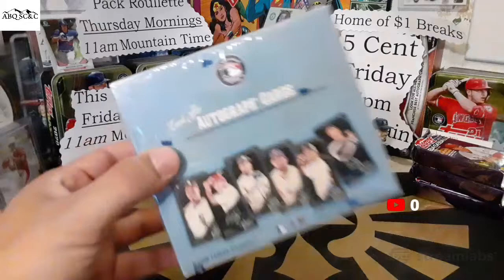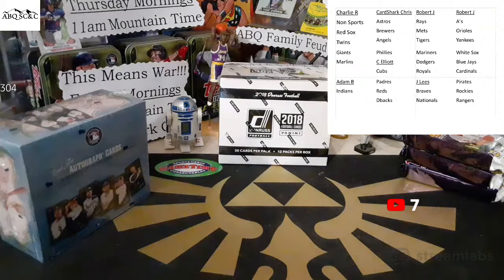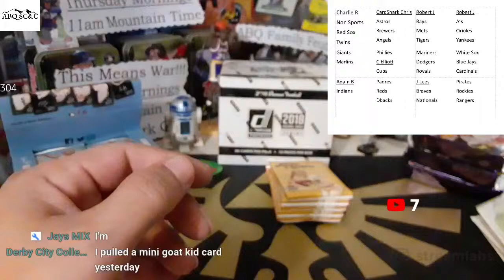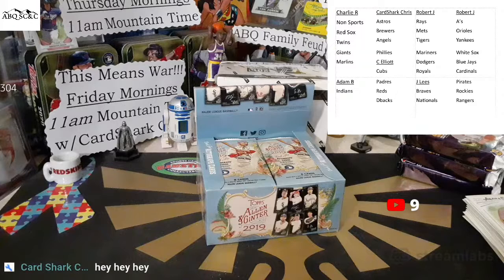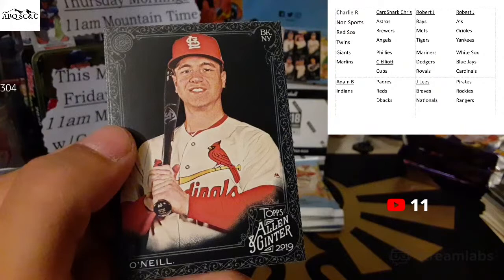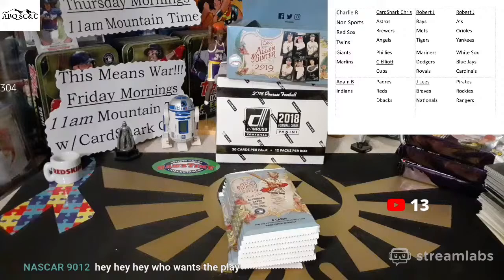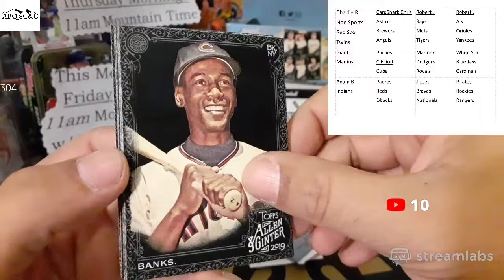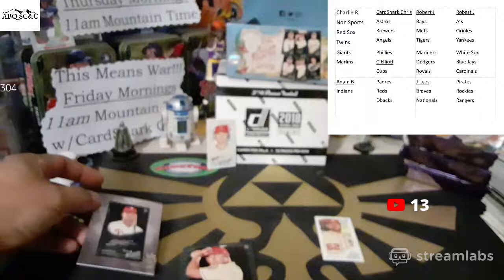📱 Live!!! Road to 350... 2019 Allen & Ginter X Hobby Box Opening